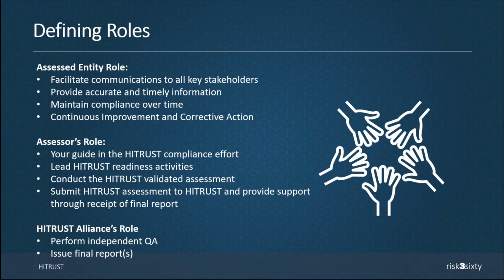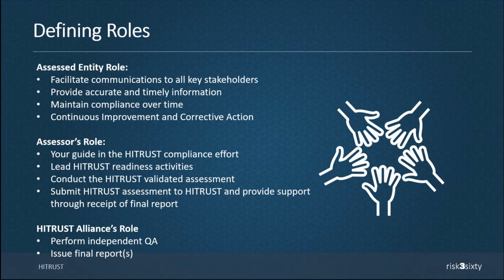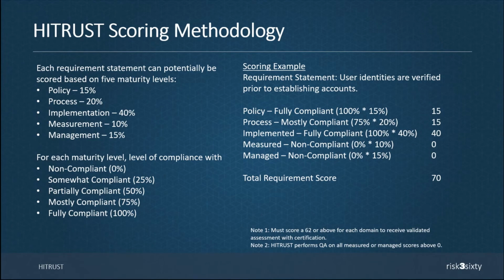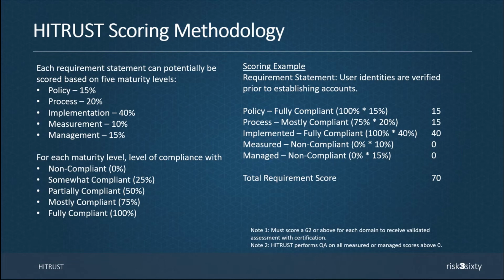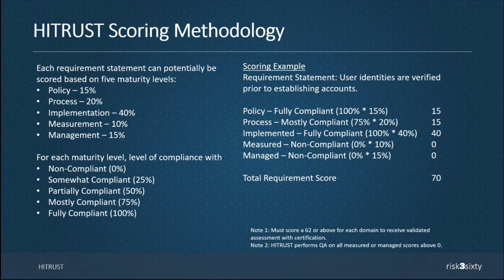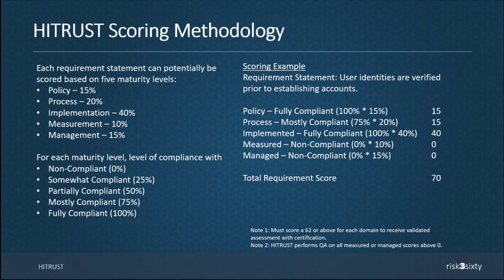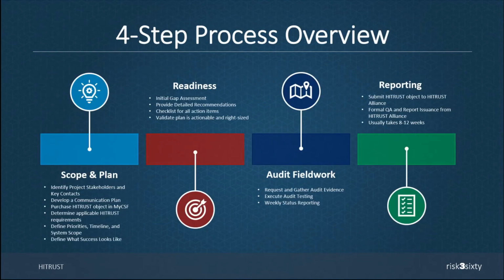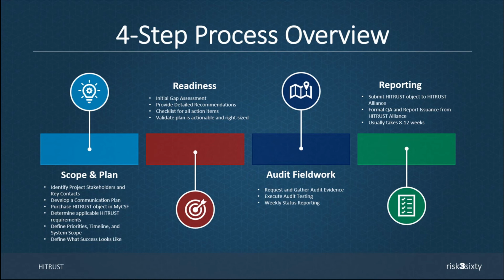HITRUST: How to Get HITRUST Certified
Going for HITRUST CSF certification?

HITRUST CSF Certification represents one of the fastest-growing and most popular forms of providing information assurance over a company’s implemented system to prospects, clients, partners, and other stakeholders in the healthcare industry.

In an age where third-party due diligence is a business imperative, organizations are increasingly being pressured by regulators and other stakeholders to conduct due diligence on their partners and vendors.  This often comes in the form of annual security questionnaires and requirements for vendors to fill out vendor security packets.  In an effort to streamline this time-consuming and lengthy process, organizations often accept or require third-party assurance reporting, such as a SOC 2 report, ISO 27001 certification, or HITRUST CSF Certification, in lieu of or as a complement to other vendor risk management requirements.

For companies seeking to meet the most popular and preferred third-party assurance standard in the healthcare industry, streamline the sales process, reduce barriers to doing business, and unify compliance efforts across multiple frameworks and regulatory requirements, implementing the HITRUST CSF and obtaining a HITRUST CSF Certification provides one of the most compelling ways to build, manage, and maintain a security and compliance program.

Free whitepaper: Understanding the HITRUST CSF Framework